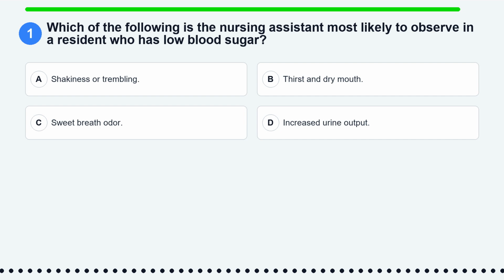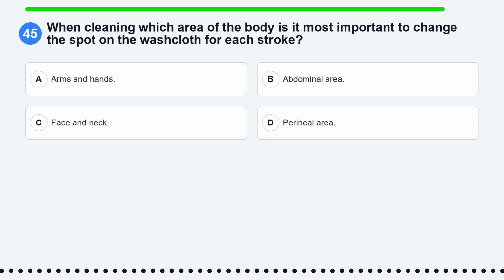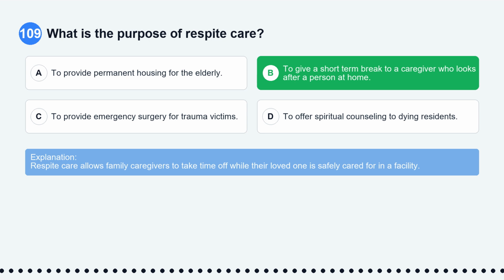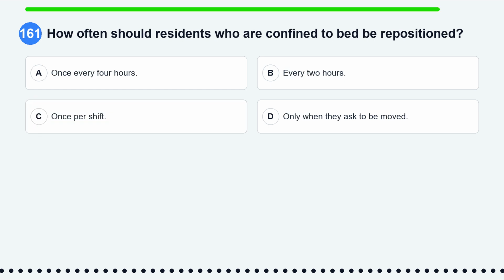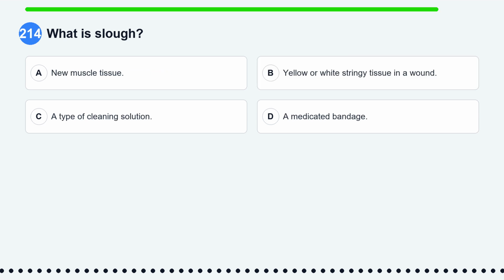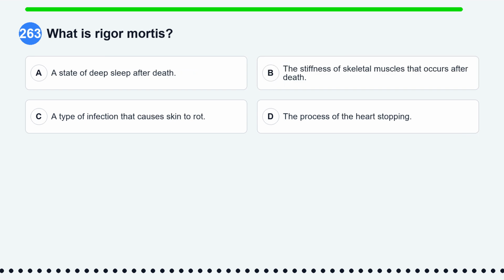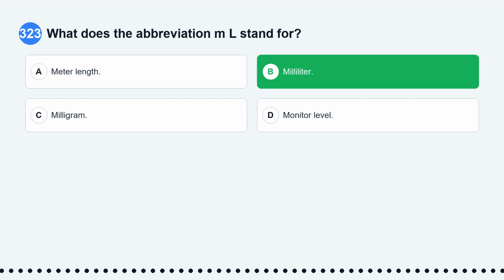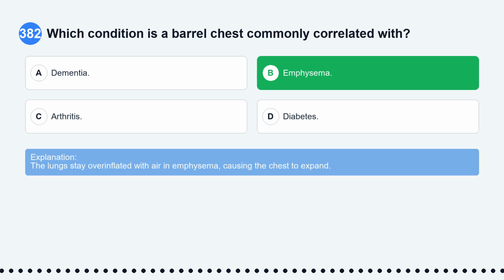2026 CNA Practice Test Part 1: Pass Your State Board Exam With These 50 Vital Questions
The 2026 CNA state board exam has evolved with a stronger focus on infection control, digital documentation, and resident safety protocols. This practice test for Part 1 of your certification is specifically designed to help you master the latest standards and pass your exam on the first attempt. We cover the most frequently tested topics to ensure you are fully prepared for the real testing environment.

In this session, we dive into essential questions regarding resident rights, basic nursing skills, and the new 2026 emphasis on advanced hand hygiene and ergonomic safety. You will also find questions related to communication techniques and supporting patients during virtual consultations, reflecting the modern healthcare landscape. Understanding the rationale behind each answer is the secret to scoring high, and we provide clear explanations for every scenario presented.

Our team is dedicated to your professional journey in healthcare, and we also provide comprehensive study resources, clinical skill checklists, and personalized help to ensure you achieve your certification goals. Whether you are a student starting your training or a professional renewing your license, these practice questions will build your confidence and test-taking stamina.

The written portion of the CNA exam often contains tricky scenario-based questions that test your judgment. We have included these high-difficulty items to prepare you for the current 2026 test format. By practicing with these updated materials, you can identify your strengths and focus your study time on areas that need improvement.

Make sure to watch this video multiple times to reinforce your memory of vital signs, infection prevention, and legal responsibilities. We recommend pausing the video after each question to choose your answer before hearing the explanation. This active learning strategy is the most effective way to prepare for the 2026 state board.

Do not forget to save this video to your 2026 CNA study playlist and share it with your fellow nursing students. Success in the medical field requires dedication and the right study materials. Let us help you take this critical first step toward becoming a certified nursing assistant this year.